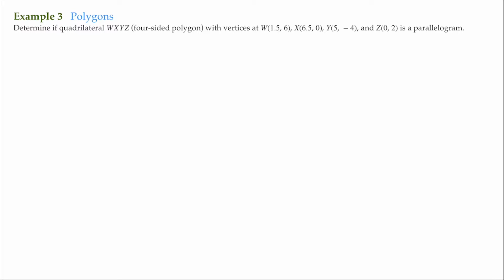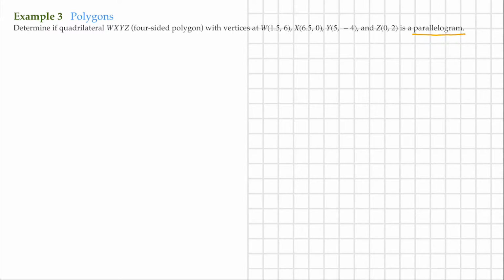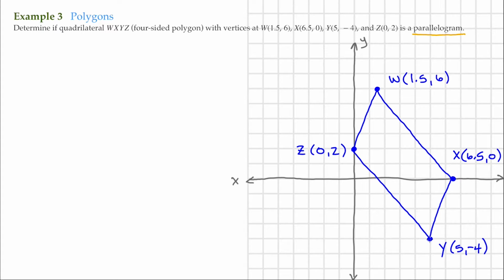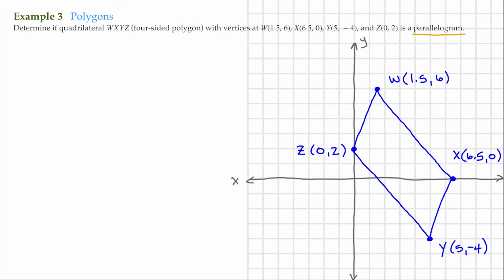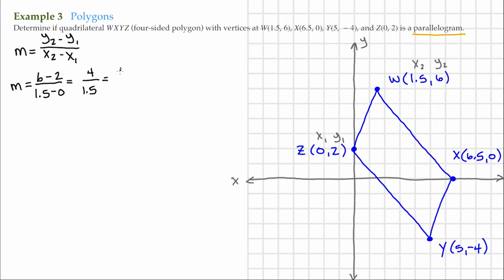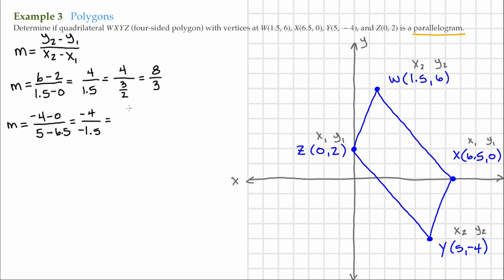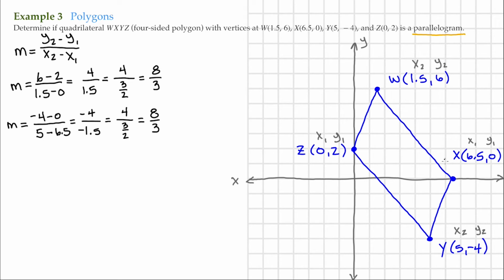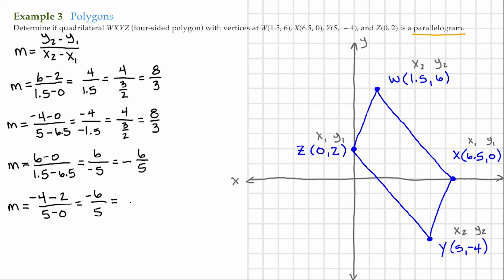6.4 Example 3